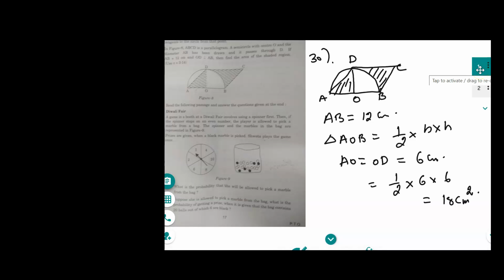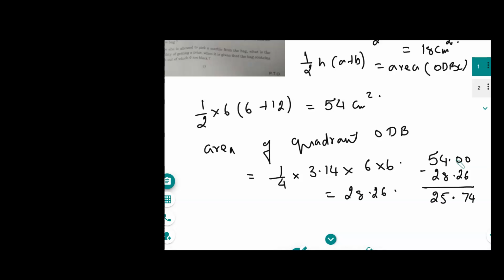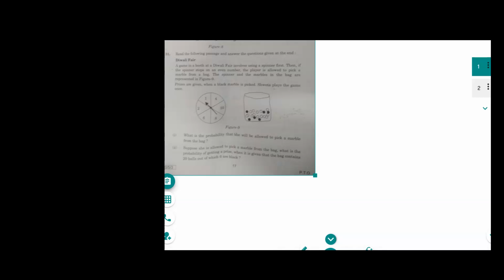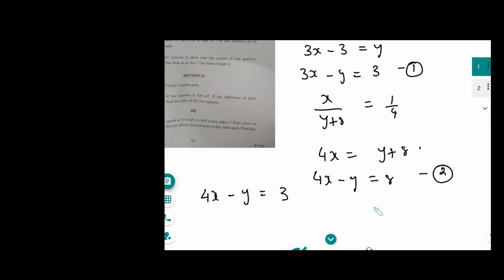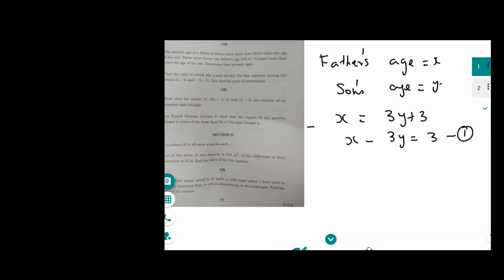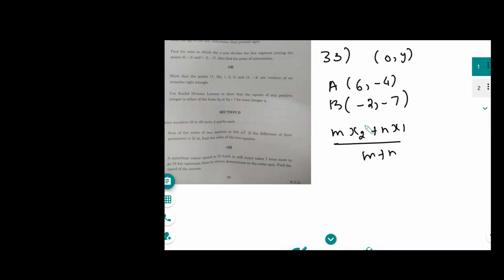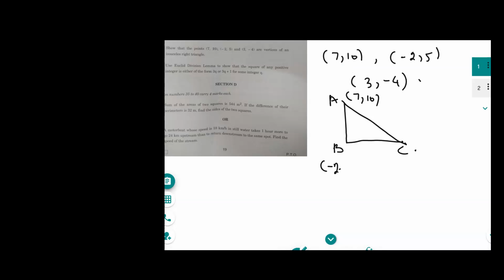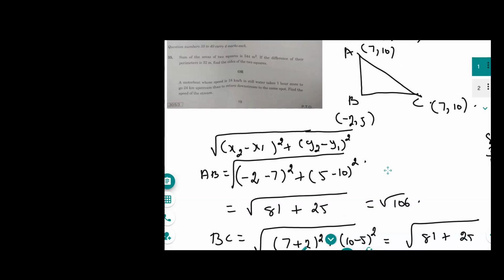10th CBSE Maths board paper 2020 solved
10th Maths board paper 2020 solved